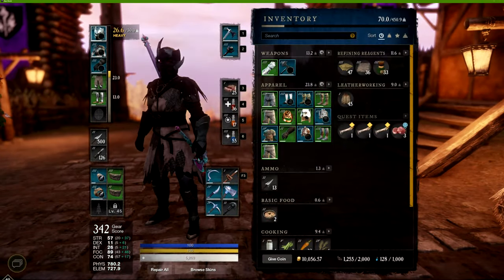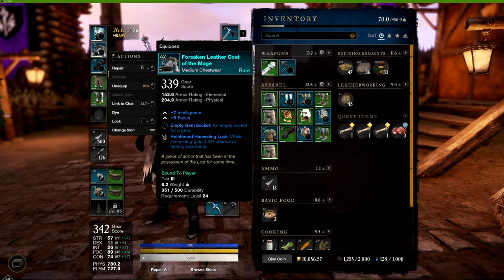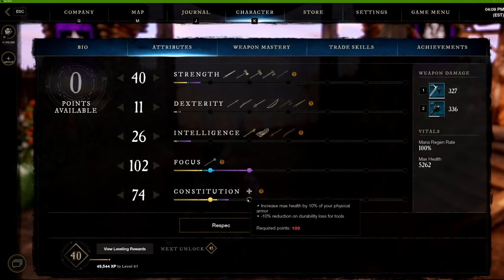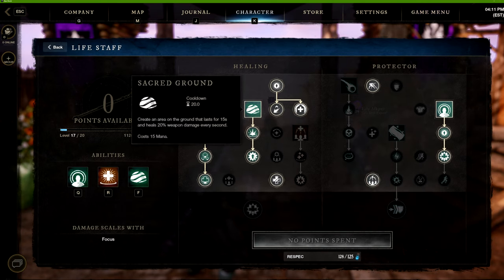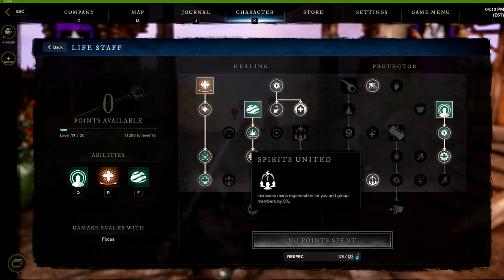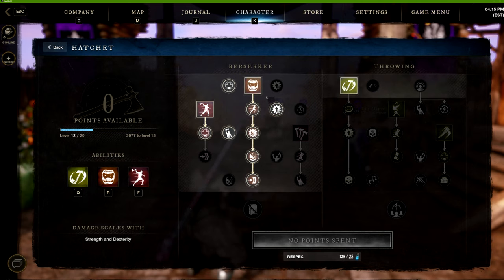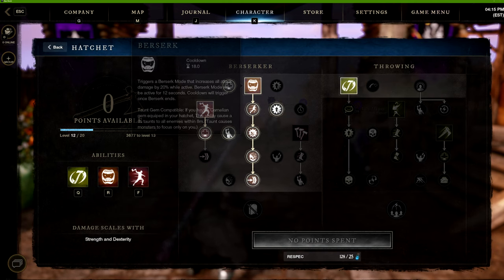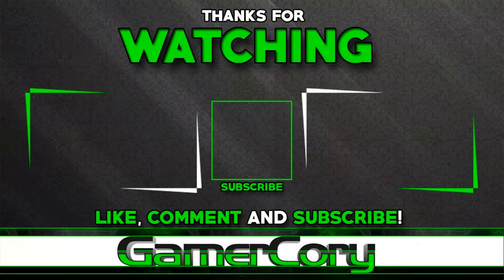INSANE Healer/Lifestaff Hatchet Weapon Combination for New World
For thousands of years, the mysterious island of Aeternum has been the source of fantastical legends—and now you’ve found it. Shipwrecked, with no supplies or allies, you’ll need to make your way in a dangerous world where the fundamental laws of life and death don’t apply.

Magic flows through Aeternum. It brings life: miraculous healing, reanimation of the dead, and strange flora with magical properties. And it brings horror: the power to cause untold destruction and the slow wasting of the soul through countless cycles of death and resurrection.

In such a land, your destiny is whatever you make of it.

From tattered rags to powerful heroes, you'll grow in might, skill, and influence your adventure in Aeternum.

When and how you progress is up to you: each gathered plant, tanned hide, slain foe, or completed quest will make you better at the particular skill or weapon you're using and will also contribute to your overall character level.